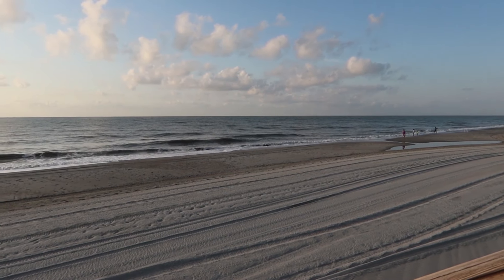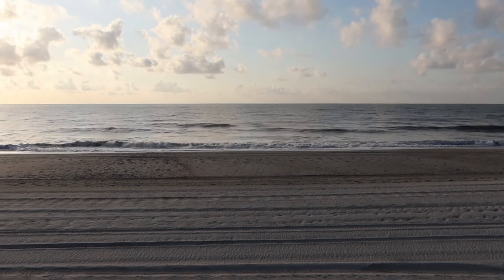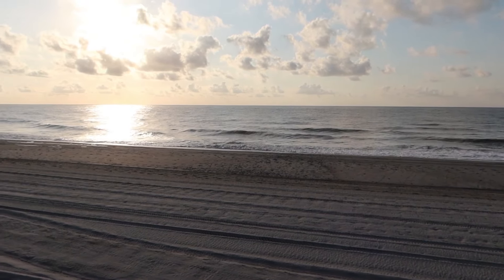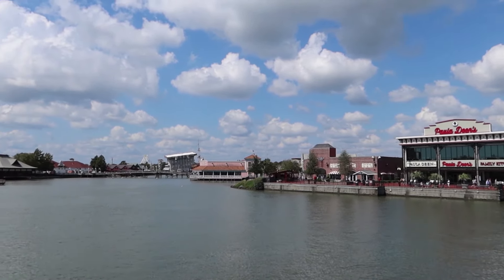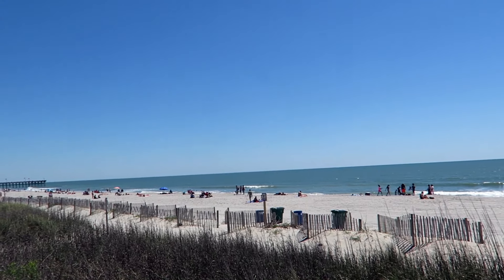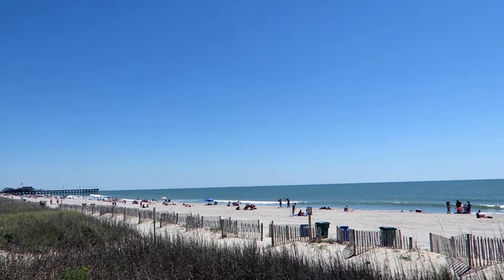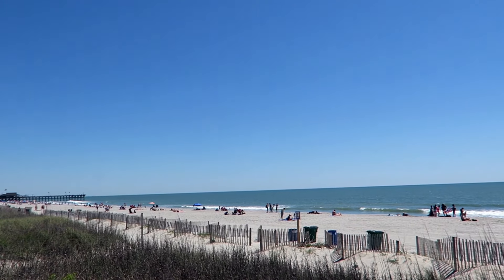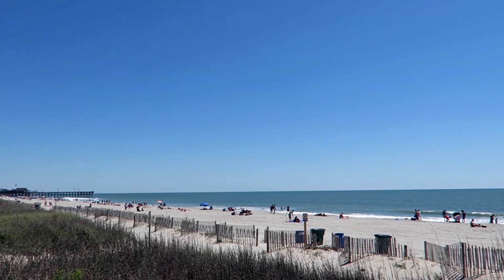MYRTLE BEACH SPRING WEATHER - WHAT'S IT LIKE? MARCH | APRIL | MAY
Wondering what Myrtle Beach spring weather is like? We give all the details for Myrtle Beach weather in March, April, and May including average highs, average lows, water temperatures and rainfall. We also cover the pros and things to consider when planning a Myrtle Beach spring vacation and we also include packing tips, spring break crowds, bike festivals and more! We talk about when the ocean water gets warm enough for swimming! All of this will help you plan your next Myrtle Beach vacation!